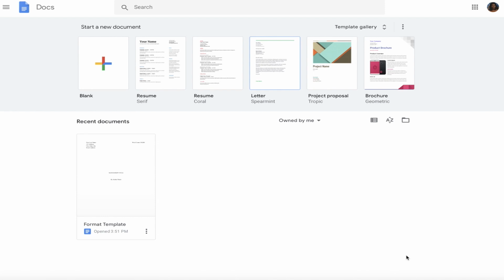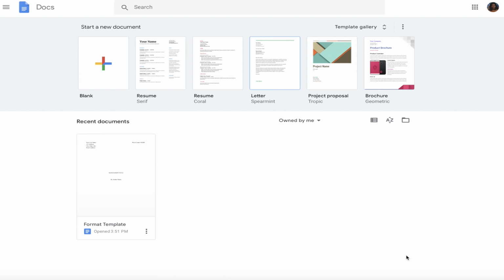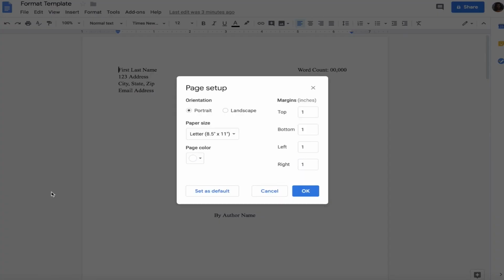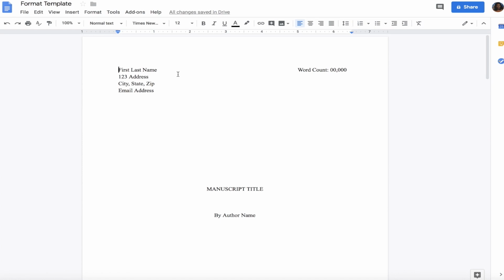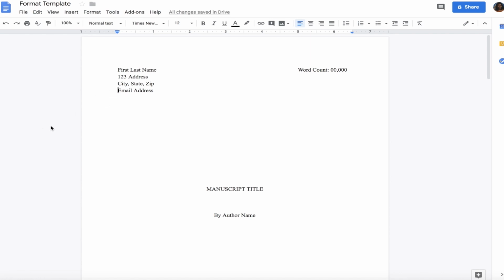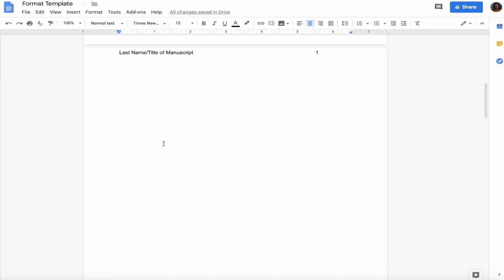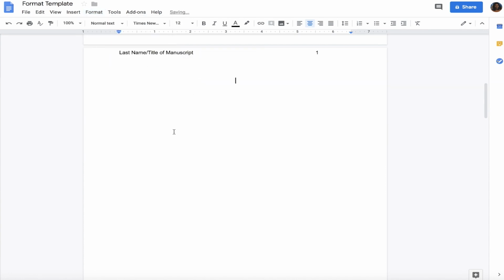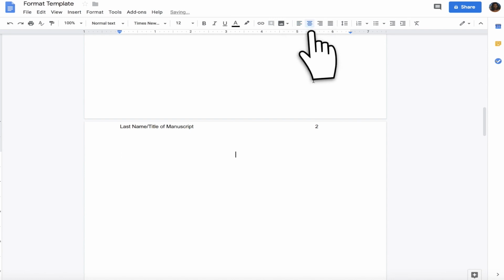How To Write A Book In Google Docs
Wondering how to write a book in Google Docs? In this video, I'll be sharing how to use Google Docs to format your manuscript. This video is perfect for aspiring writers who don't want to invest in expensive writing software and looking for a good free alternative!

Not only is Google Docs completely online, which means you can be anywhere and have access, but you can also use this software to share your manuscript with your editor, writing coach, and beta readers.

In this video, I share my screen and show my Google Docs book outline template, which walks you step-by-step through the process of formatting a book.

In this tutorial, you’ll learn how to format your book, find your word count, create chapters, and more!

DOWNLOAD my Manuscript Format and Outline Templates (Word and Google Docs)

☎️SCHEDULE YOUR FREE STRATEGY SESSION ☎️

Stefanie Newell is the go-to writing coach for the first time non-fiction writer who’s looking for direction on how to write, publish, and market their first book. Her videos, coaching, and training programs have impacted thousands of authors to unleash their authentic voice and share their message through the pages of their book.

📄FREE RESOURCES 📄

Learn the apps, software, and electronics I use to write books!

📚BOOKS FOR FIRST TIME WRITERS 📚

📄TEMPLATES 📄

🖥 WRITING COURSE 🖥